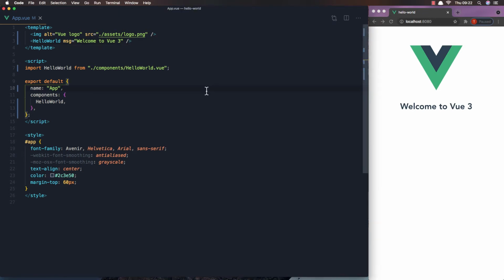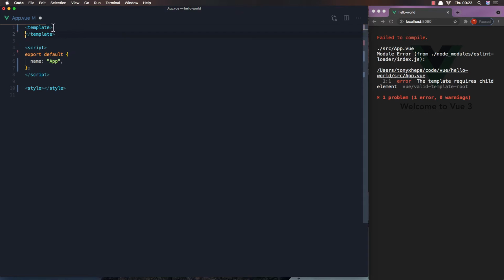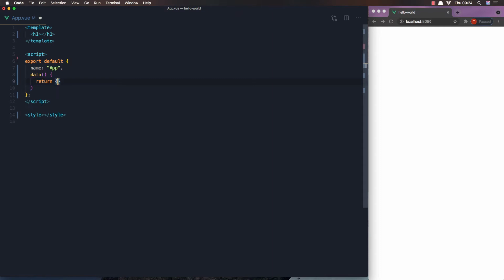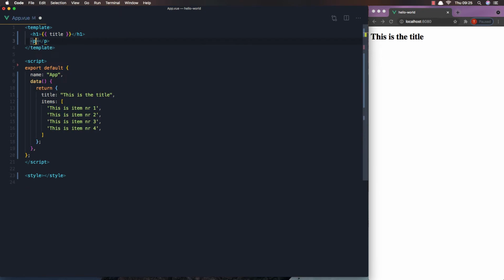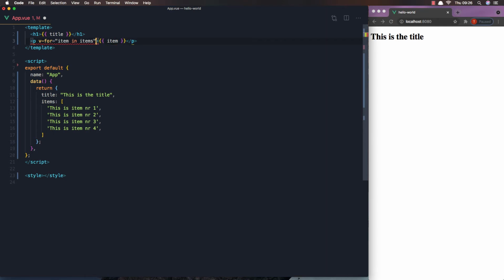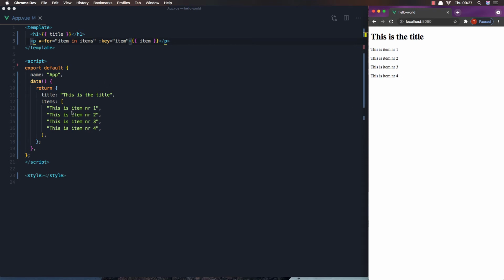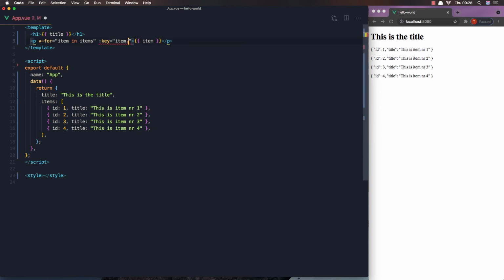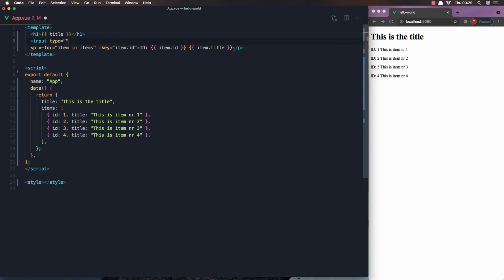02 Vue.js 3 Fundamentals Tutorial - Display Data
Hello friends, in this video I am going to show how to display data in vuejs 3
Create First vue 3 application
vuejs work with data